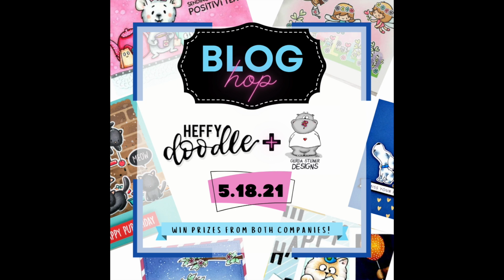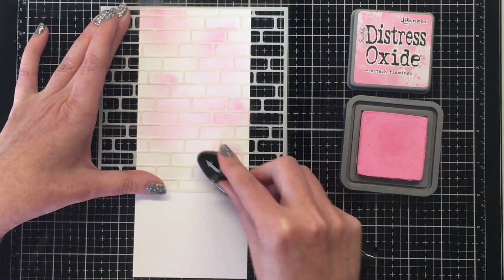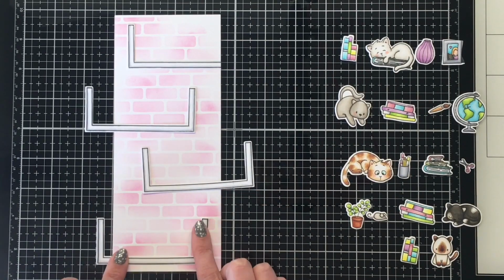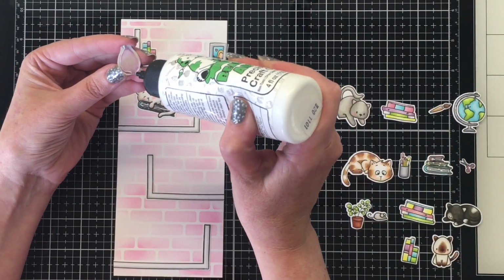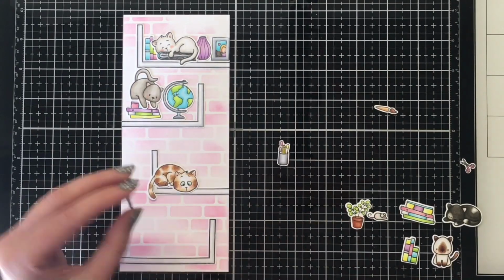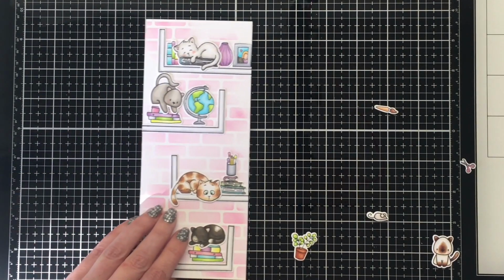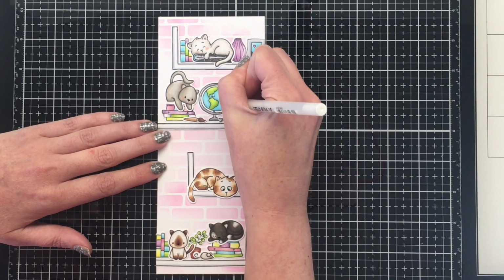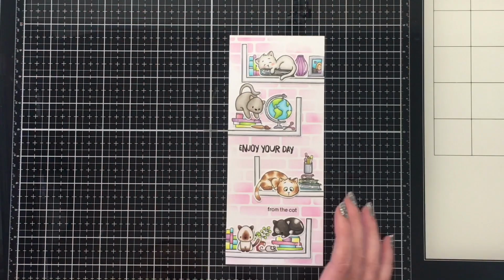Use Stencils to Create Subtle Backgrounds for Busy Scene Cards | Heffy Doodle and Gerda Steiner Hop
Today I am creating a slimline card mixing stamp sets from Heffy Doodle and Gerda Steiner Designs to create a fun scene full of adorable cats as part of a collaboration hop! I share how to use a stencil to create a subtle background for a busy scene card. All products listed below.

Welcome to the Heffy Doodle and Gerda Steiner Designs Collaboration Blog Hop! Design Team members from both companies are sharing inspiration using products from both companies! To be entered to win the giveaway, all you need to do is comment at each stop along the Blog Hop! Gerda Steiner Designs will be giving away $35 and Heffy Doodle will be giving away £25 to their respective stores! Be sure to comment before 11:59 PM on May 21st to be entered to win! Each company will post their random winner on May 22nd at 10AM EST!

Blog Hop Lineup:
Heffy Doodle Blog
Cassie Trask
Cathy Chapdelaine
Jenn Bena *YOU ARE HERE*
Leica Palma
Noga Shefer
Carrie Rhoades
Jeannie Lieu
Gerda Steiner Designs Blog

Amazon USA
Amazon Canada

PRODUCT LIST

FEATURED PRODUCTS

STENCILS

INK

ADHESIVES

TOOLS

PAPER

Accent Opaque White Cardstock Paper 80lbs